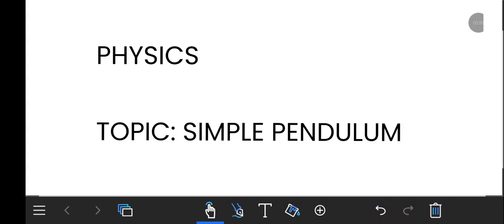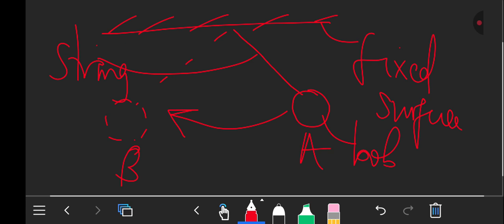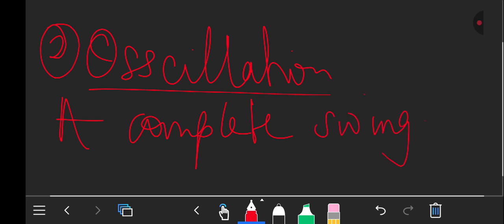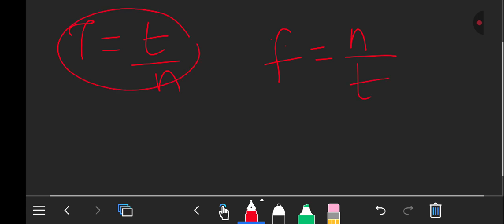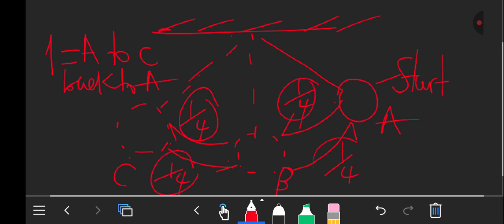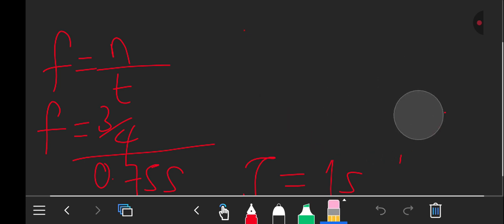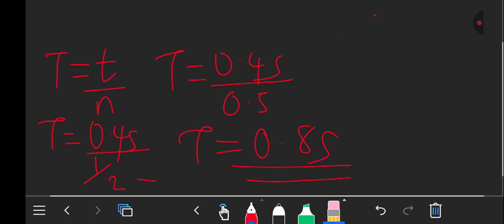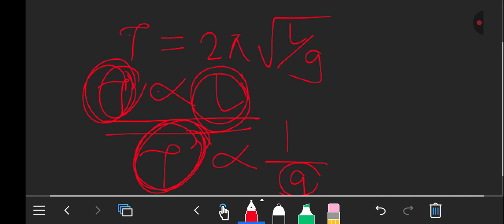SIMPLE PENDULUM || PERIOD, FREQUENCY AND OSCILLATIONS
Explore the motion of a simple pendulum—how it swings back and forth under the influence of gravity. Learn how to calculate its period, frequency, and factors affecting its oscillation. Perfect for physics learners and exam prep!